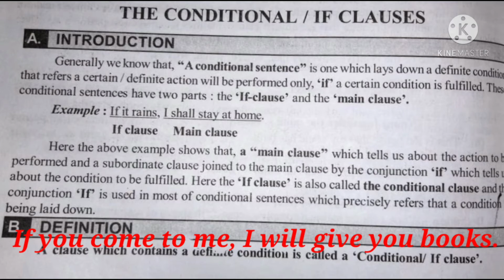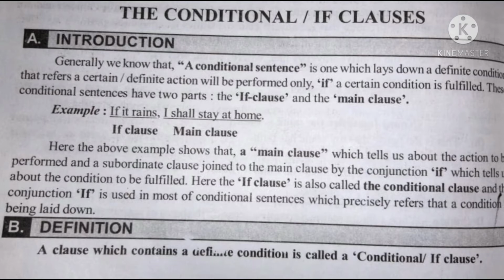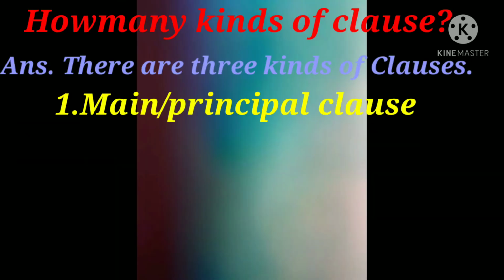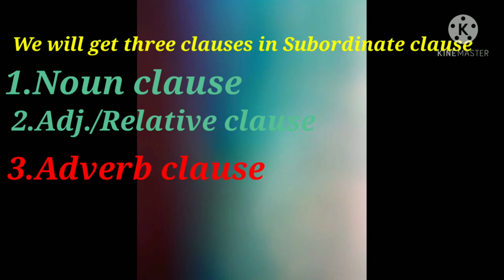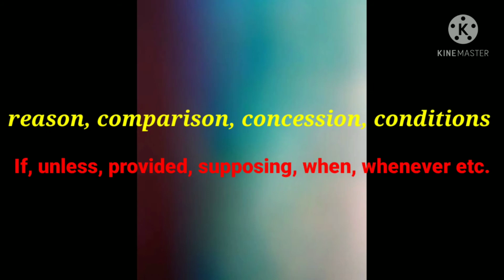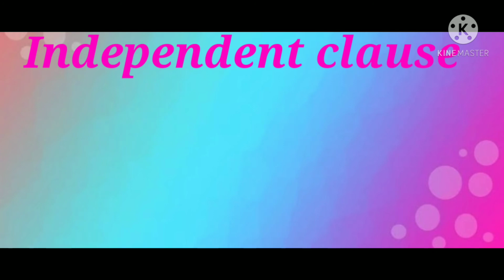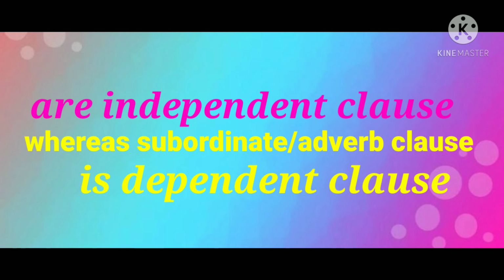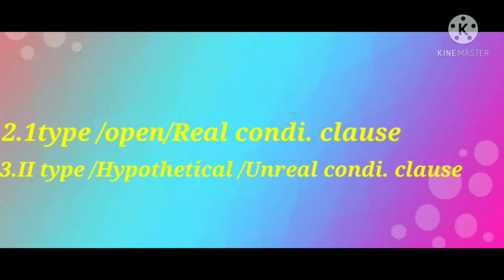Basic rules and characters of conditional clause. Grammar with subu sir, Thank you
Grammar with subu sir always with you If you want to join online class then contact 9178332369,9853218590